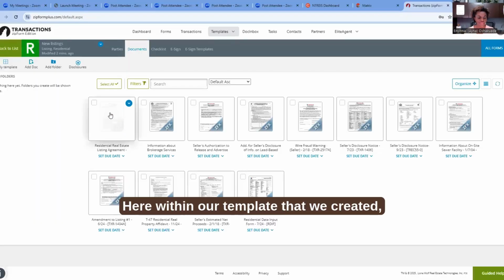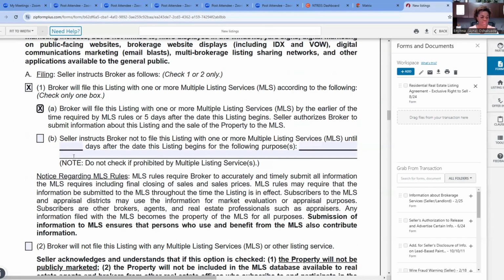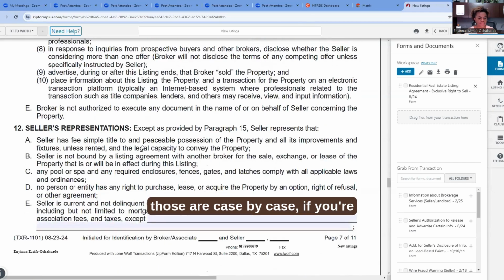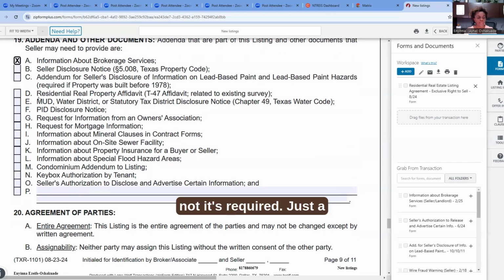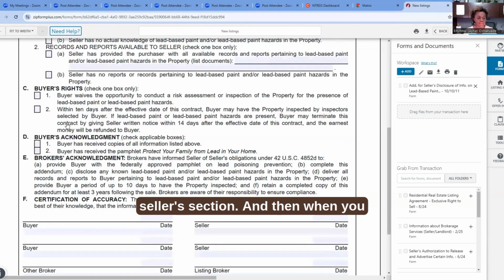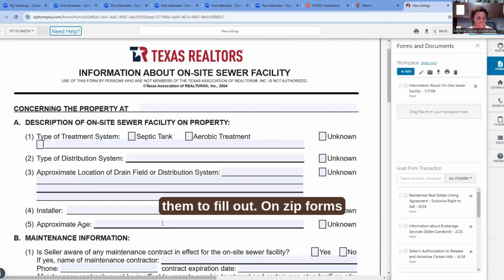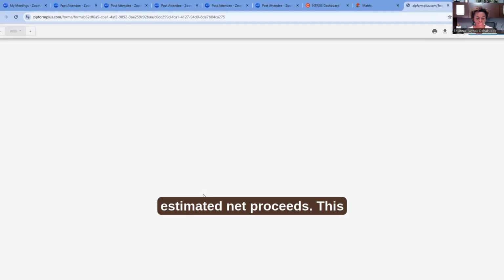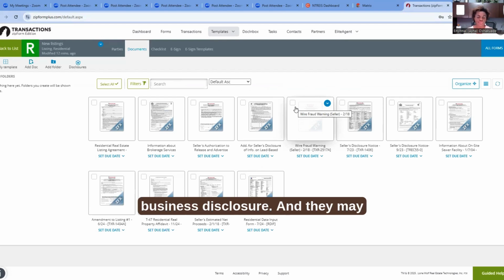Ever wonder How to Fill-out the Sellers Packet?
Whether you’re a new agent or a pro, understanding how to fill-out the seller packet is vital for a smooth transaction. Have you ever wondered How to Fill-out the Sellers Packet correctly? Let’s navigate the world of forms, disclosures, and seller packets together! 📄🤝

Be sure to check with your broker about everything that needs to be filled out in  your Sellers Packet just to be sure that what you're filling out complies with your brokerage and State guidelines. Happy selling!

👉Ready to streamline your paperwork and boost your success?